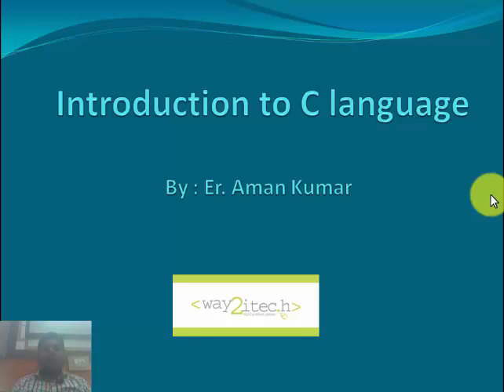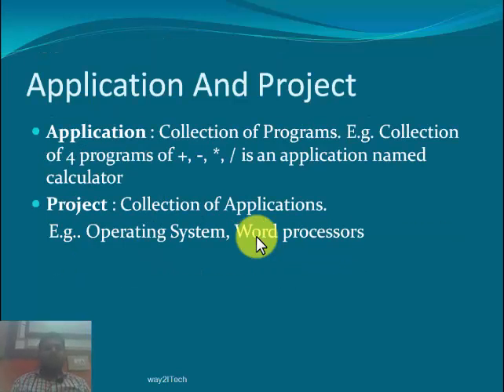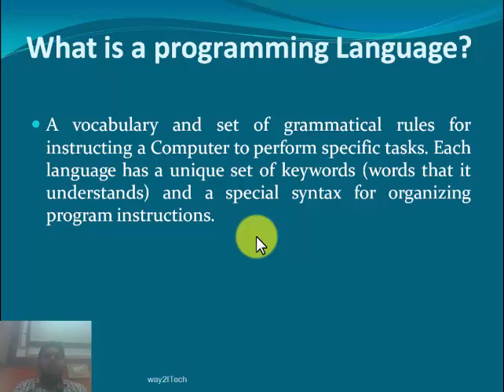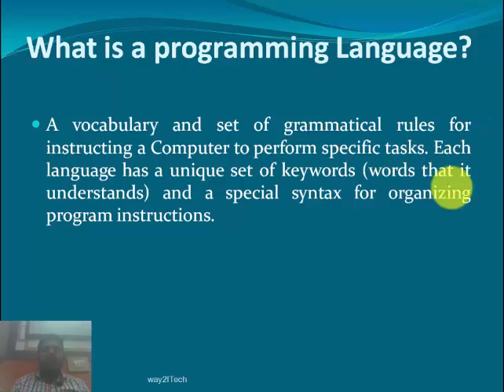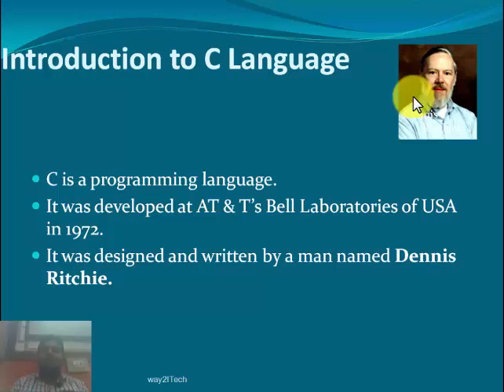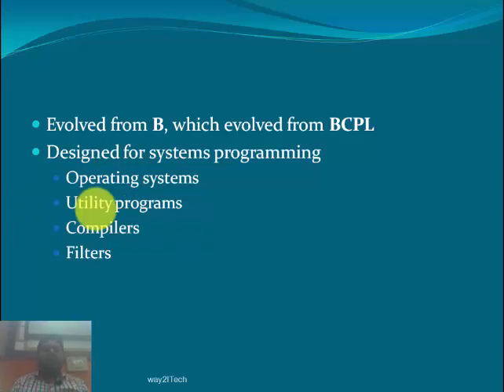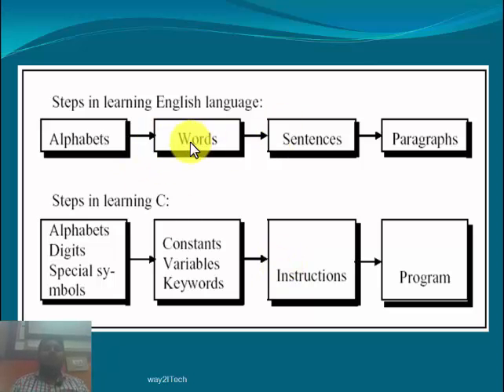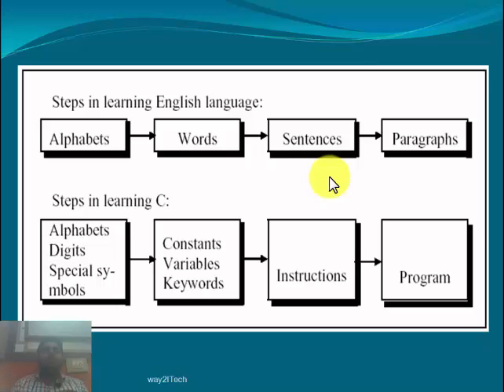1. Introduction to C language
Introduction to C language. What is programming language, project, program, application. Brief history of C language. Introduction to HLL, MLL, LLL, Compilers and Interpreters. Similarity between C and English. Why we still learning C language